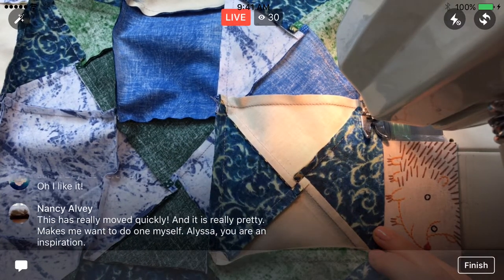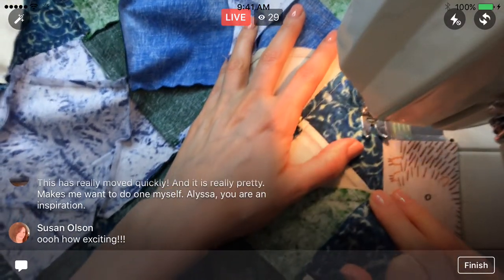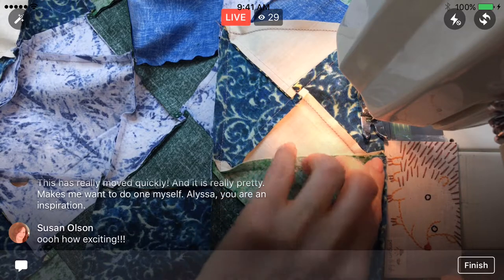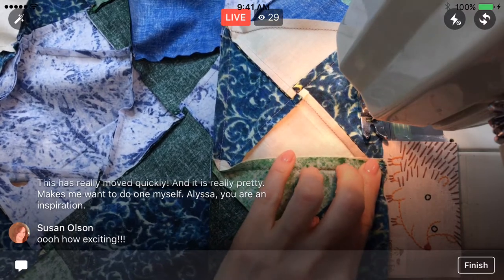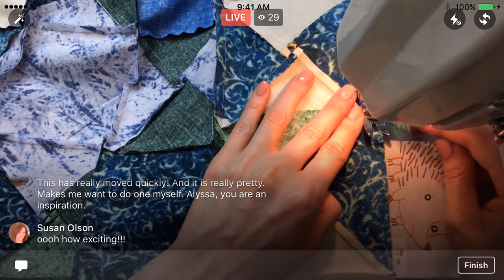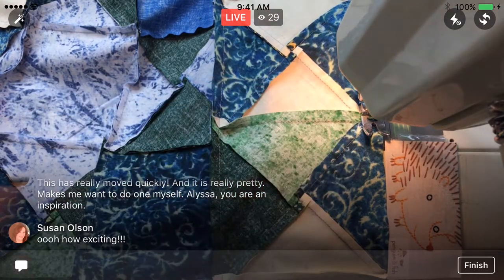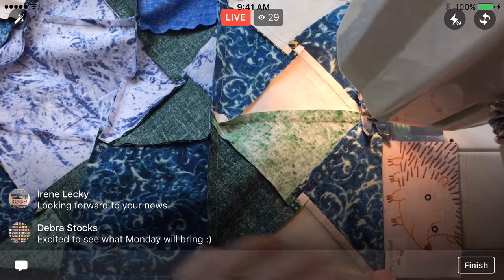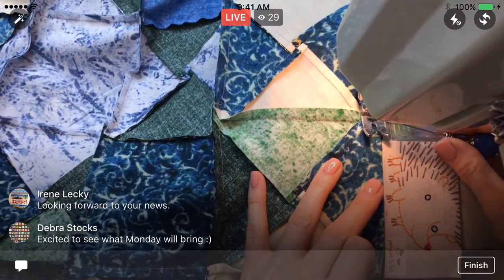Hourglass Block Quilt how to. Main top sewed - Video 10 - Recorded LIVE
Facebook LIVE recording from June 16, 2017 –
Finished sewing the top for my sparkly hourglass block quilt minus the border.

For notifications when I’m LIVE:
After “Liking” the Penguin & Fish page on Facebook, click the “Following” tab and make sure Notifications are set to “On”.

Wonder clips (I used these instead of pinning)

50 Weight Aurifil thread

Square ruler set